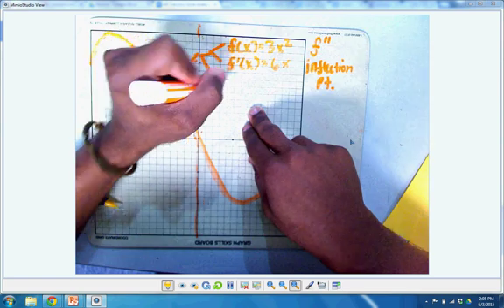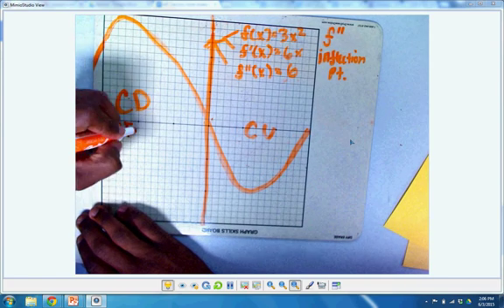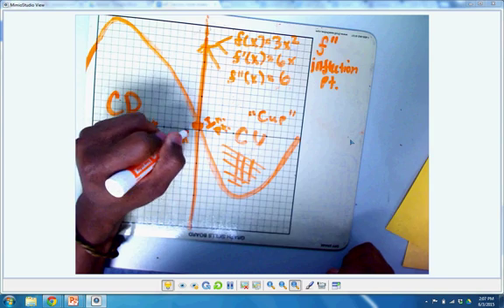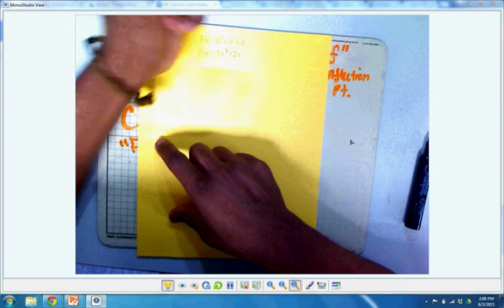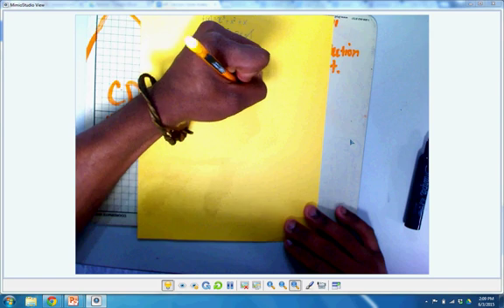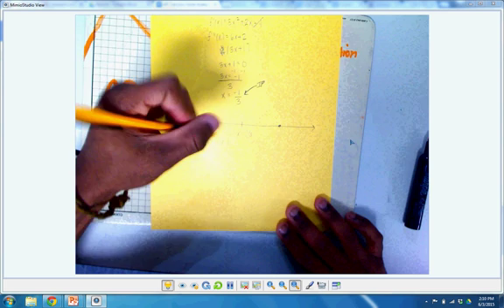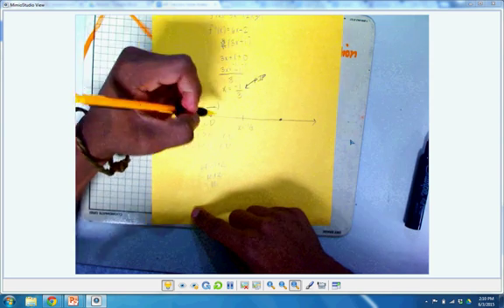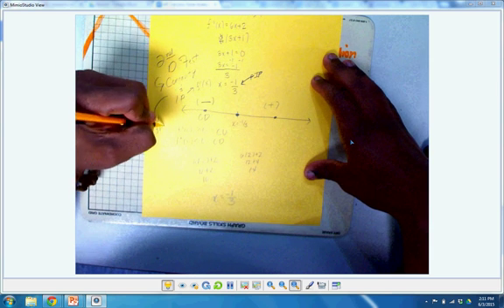Information about f given by f''